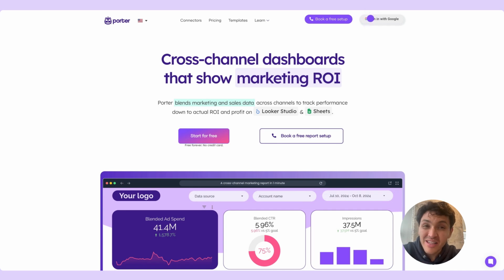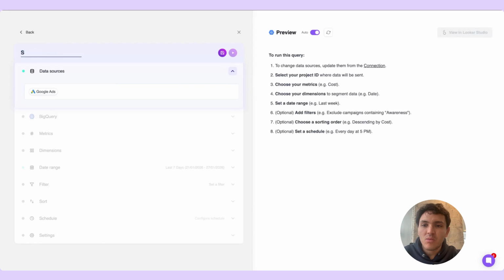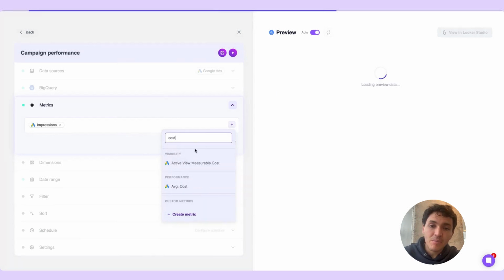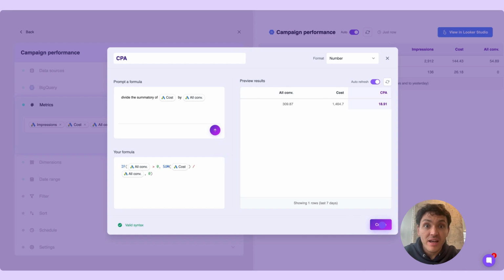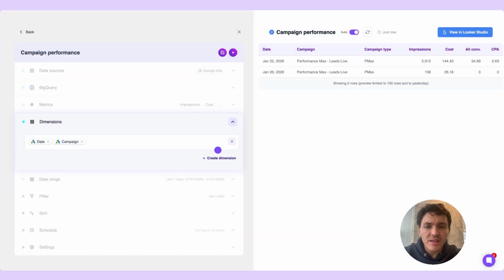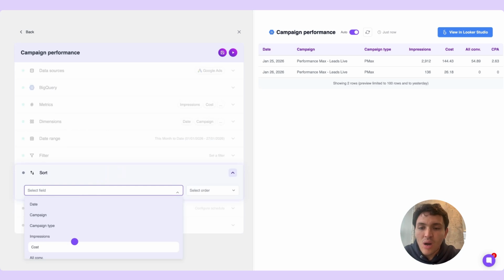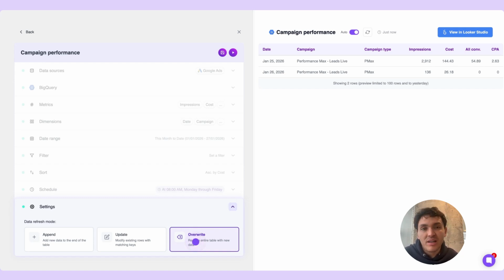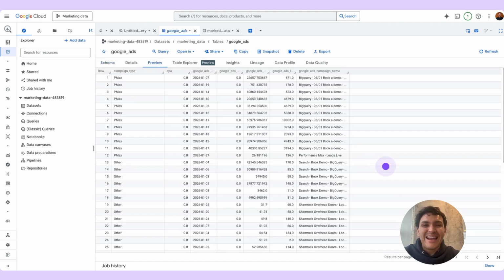✅ How to Connect Google Ads to Google BigQuery (No-Code + AI-Powered) 2026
Automate your SEM reporting at scale by syncing Google Ads to BigQuery. Build agency-grade dashboards that blend multiple accounts, audit Performance Max campaigns with total transparency, and calculate custom KPIs that aren't available in the standard interface.

MCC Connection and BigQuery:
00:00 - Introduction to Google Ads to BigQuery automation
00:30 - Authorizing MCCs and selecting individual ad accounts
01:24 - BigQuery hierarchy and infrastructure setup
02:05 - Defining the Data set and Google Ads destination table

Ads Metrics and AI analysis:
02:14 - Metrics: Mapping Cost, Conversions, and Impressions
02:32 - Dimensions: Breaking down data by Date, Campaign, and Objective
03:02 - Creating custom CPA metrics using natural language formulas
04:16 - Using AI dimensions to isolate PMax vs. Search campaign types

Date ranges, filters, and sorting:
04:51 - Date Range: Setting dynamic ranges (e.g., This Month to Date)
05:21 - Filters: Excluding campaigns with zero ad spend to reduce noise
05:51 - Sorting: Organizing reports by the highest campaign cost

We're scheduled on export settings:
06:06 - Schedule: Automating weekday syncs at 8am via natural language
06:43 - Settings: Why Overwrite is the safest method for Google Ads data
08:06 - Final schema check and previewing data in the BigQuery Console